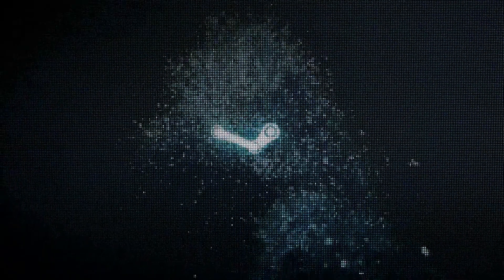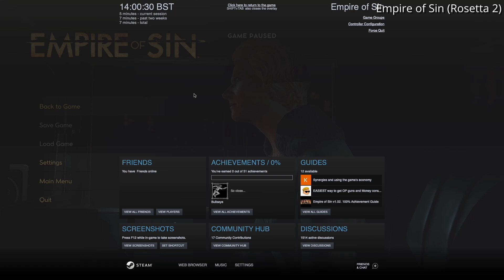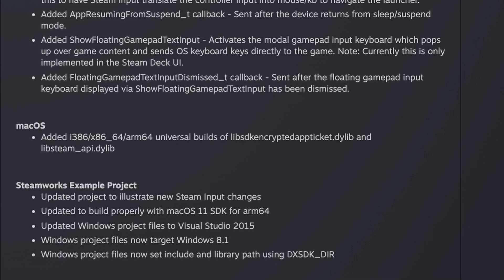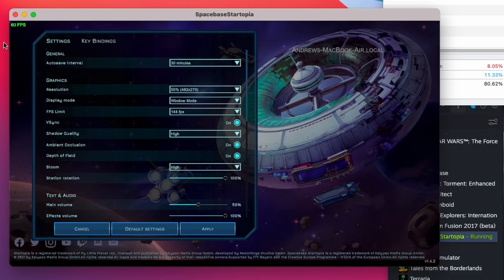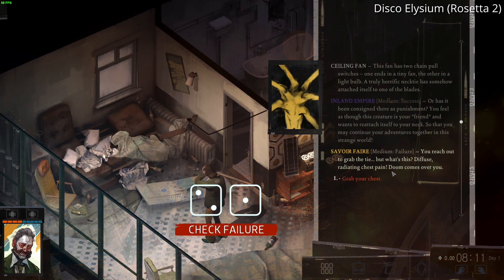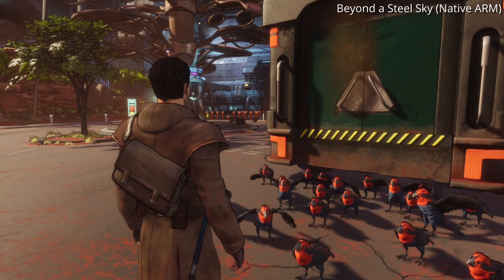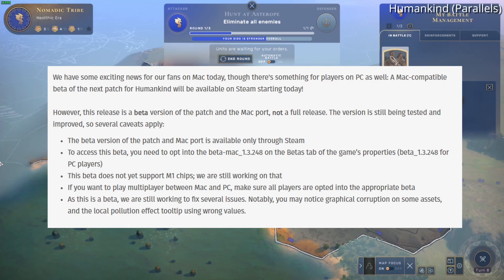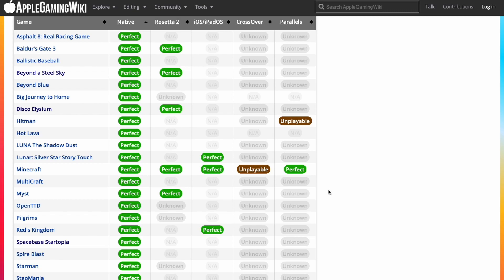Steam Native ARM Support Has Finally Arrived! What This Means For M1 Mac Gaming..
This is a video about the new Steamworks API update which now includes ARM64 support for native M1 Mac games as well as Universal binaries which include Intel/Rosetta 2 builds as well as native ARM builds. I discuss what the implications are for native ARM games being released on the Steam platform and what this means for the future of gaming on the M1 Mac.

All footage is recorded on my M1 MacBook Air 2020 with 8 GB RAM and 8 GPU cores. See here for more M1 Mac gaming benchmarks

► Timestamps:
00:00 Steam is Rosetta 2
00:25 Steamworks API on M1 Mac
00:59 Baldur's Gate III Rosetta 2 vs ARM
01:20 Steamworks updated
01:56 Spacebase Startopia
02:51 Disco Elysium
03:16 Total War: Rome Remastered
03:44 Beyond a Steel Sky
04:06 Humankind
05:03 What this means for M1 Mac gaming